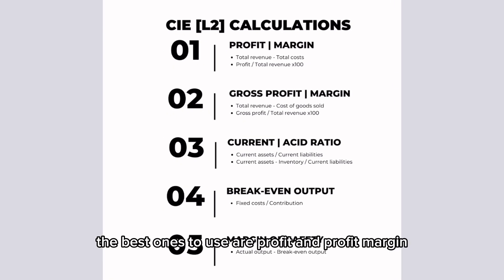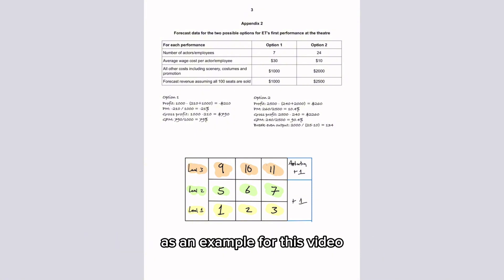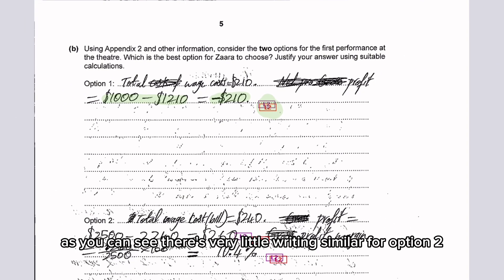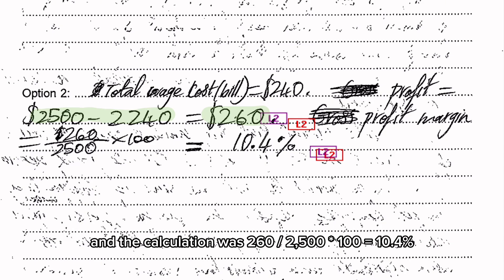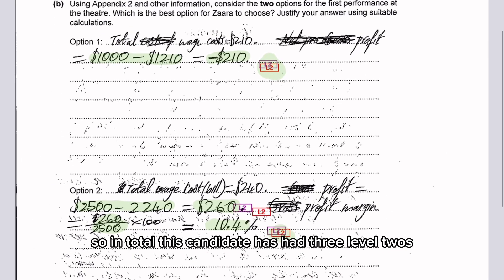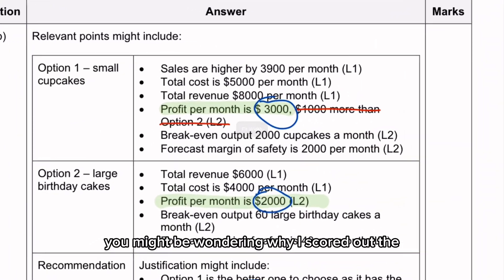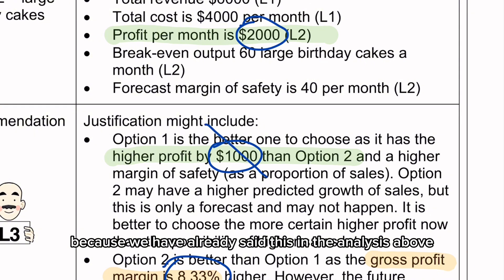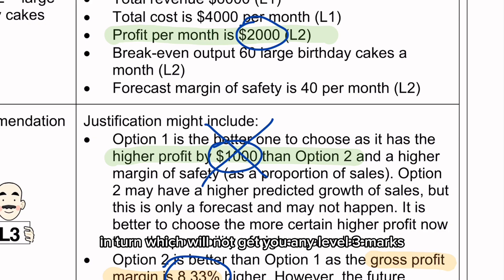How to calculate ratios for 12 mark questions IGCSE Business paper 2.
Timestamps

00:00 - Intro
00:15 - The question
00:43 - Mark scheme
01:13 - [L2] calculations
01:36 - Appendix 2 data
02:12 - Option 1 calculation (profit)
02:41 - Option 2 calculations (profit + profit margin)
03:38 - Level 3
05:02 - Proof using another paper
06:43 - Level 3 TLDR
07:00 - No repetition!